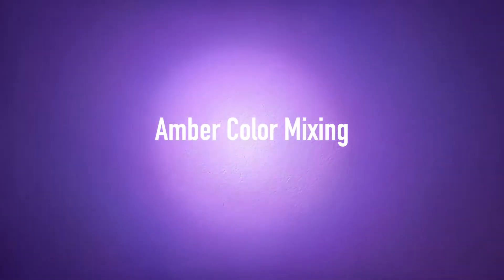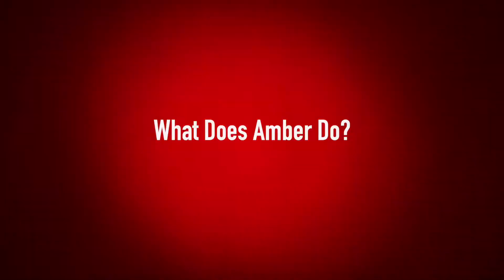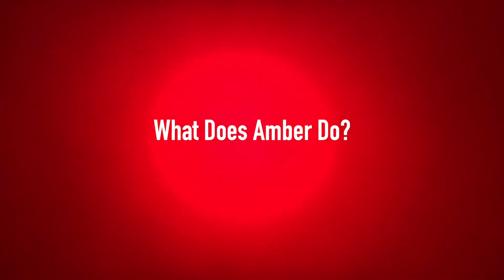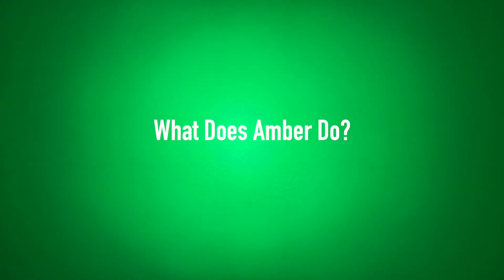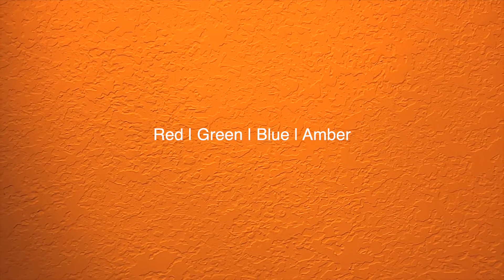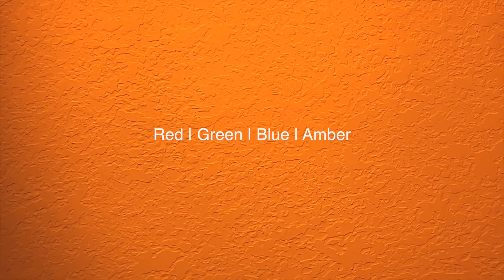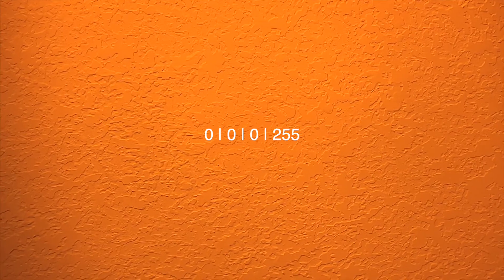Amber LED Color Mixing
Learn what Amber LEDs do and how they affect your color mix.